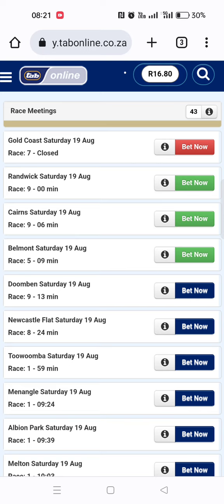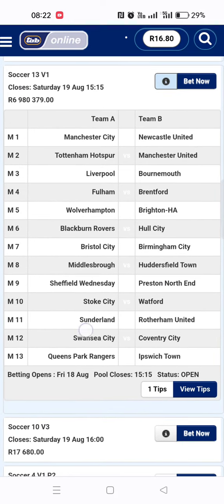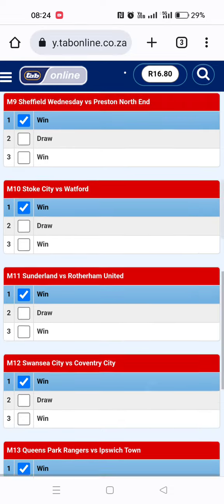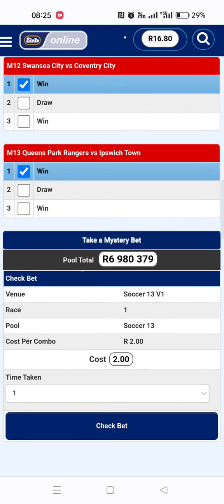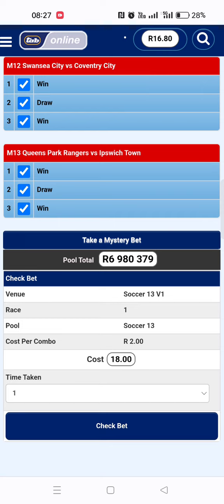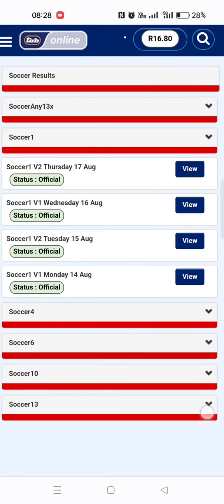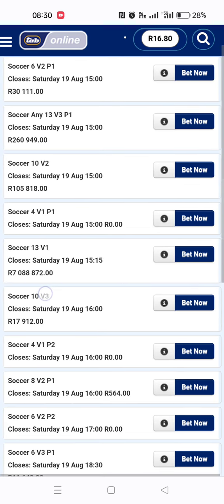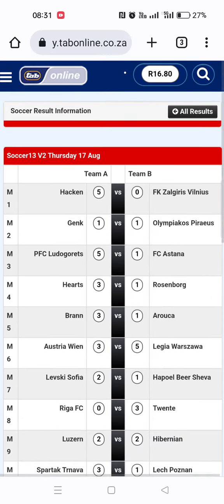NEW WAYS TO MAKE MONEY 💯💯🔥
TAB online ,a very different betting platform that allows people to choose from 5 different soccer events and also choose from 3 different sporting events , Rugby, Horses and Soccer...soccer13 explained.